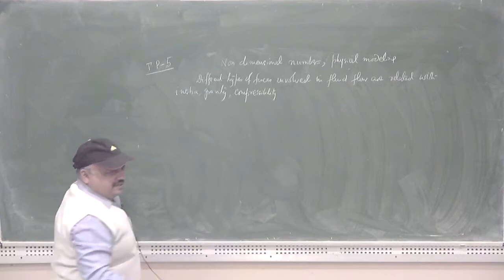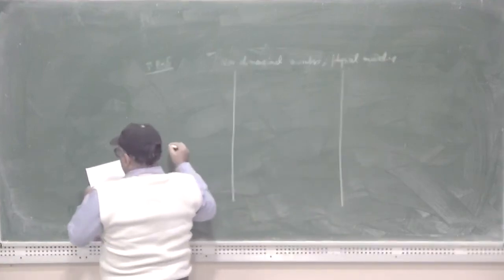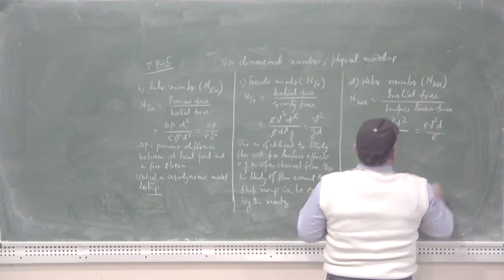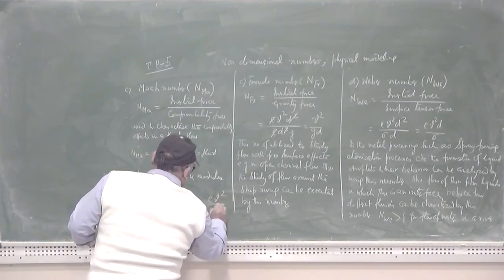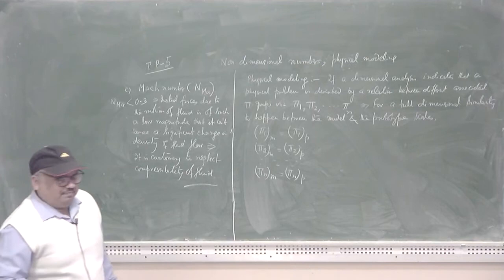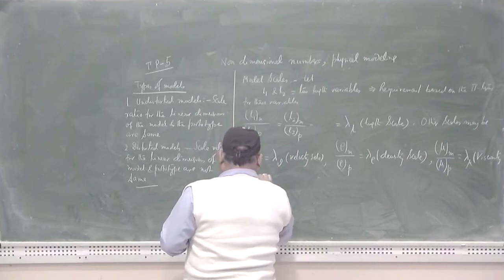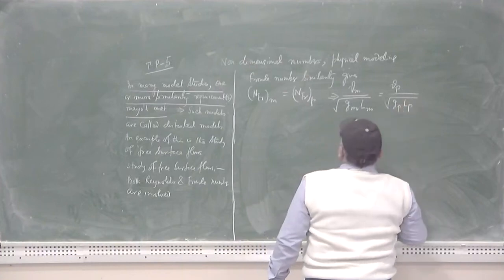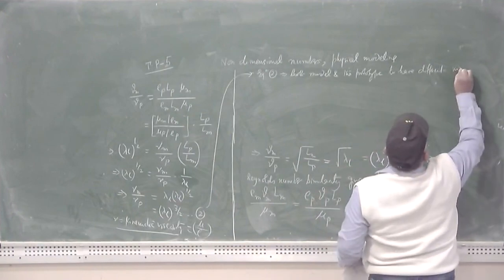TP 5 MO102